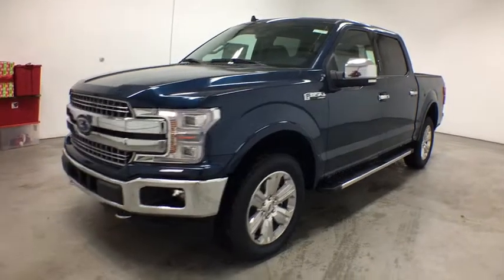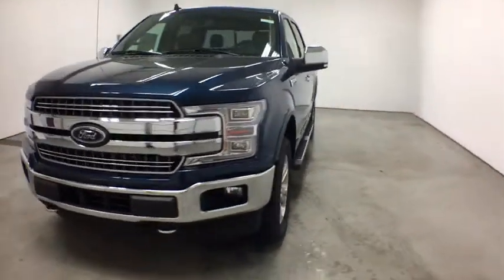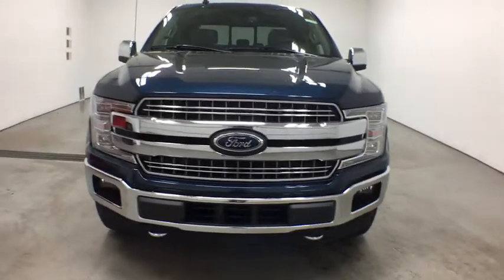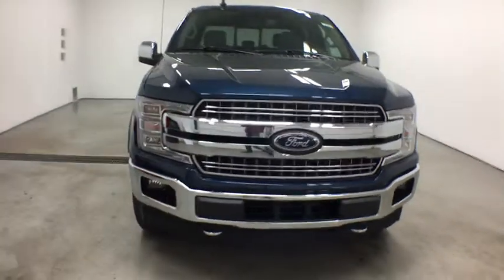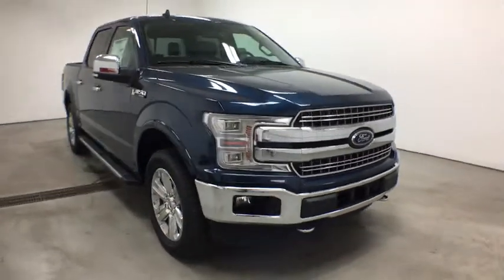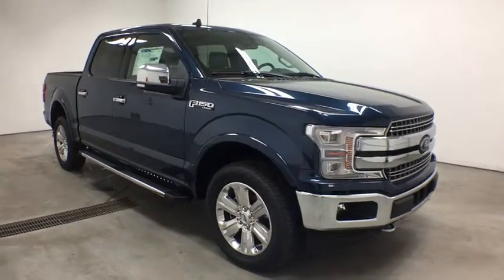2019 Ford F-150 Grand Rapids, Rockford, Big Rapids, Muskegon, Greenville, MI 19T322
New 2019 Ford F-150 available at Vanderhyde Ford in Grand Rapids, Michigan. Servicing the Rockford, Big Rapids, Muskegon, and Greenville, MI area.

Vanderhyde Ford
345 N Main St

Blue 2019 Ford F-150 Lariat 4WD 10-Speed EcoBoost 3.5L V6 GTDi DOHC 24V Twin TurbochargedIt's worth the ride to Vanderhyde! Price excludes tax, title, license, and doc fees, but does include the following rebates: $1,000 - Retail Customer Cash. Exp. 07/01/2019, $500 - Retail Bonus Customer Cash. Exp. 07/01/2019, $750 - Ford Credit Retail Bonus Customer Cash. Exp. 07/01/2019